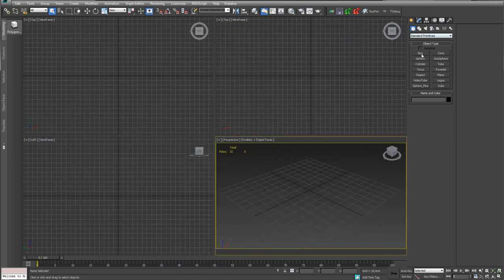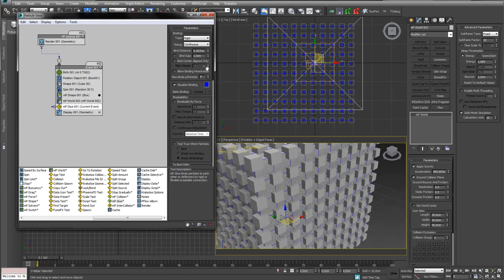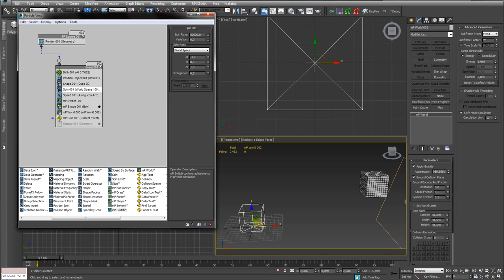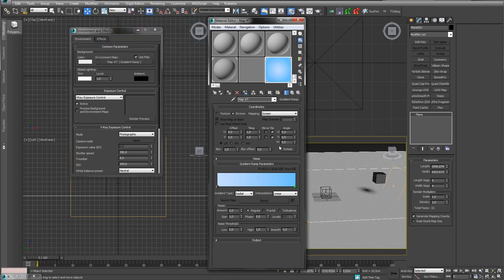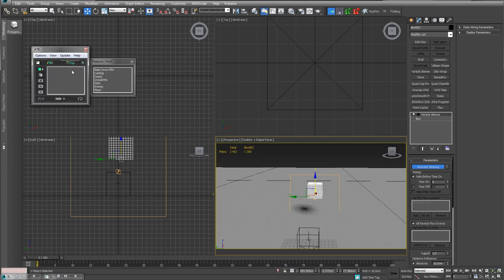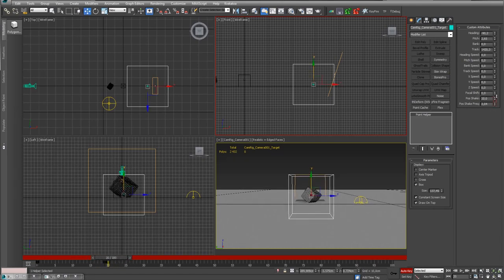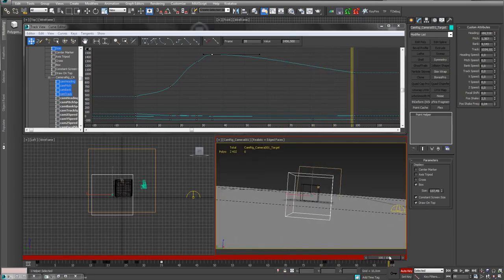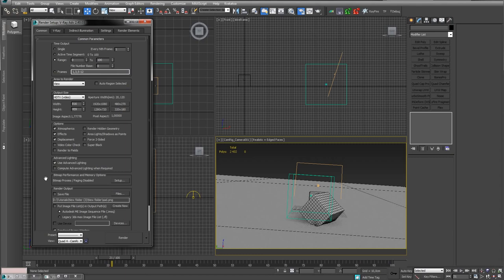Deformation with mParticles in 3DS Max 2014